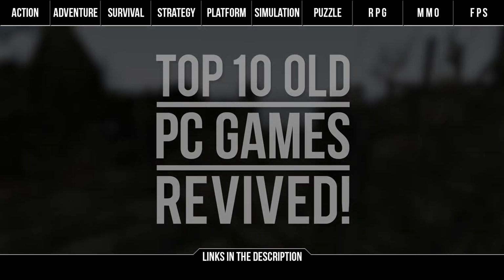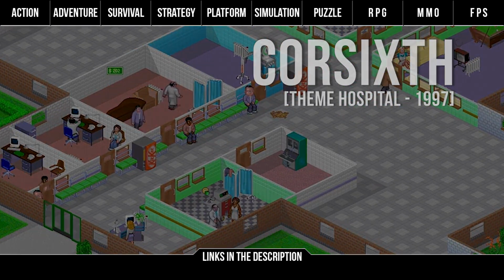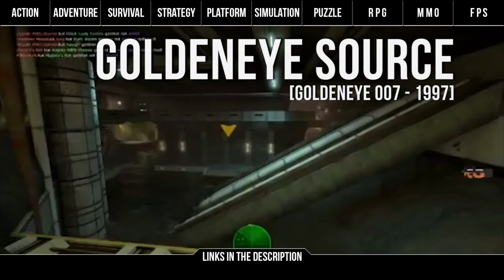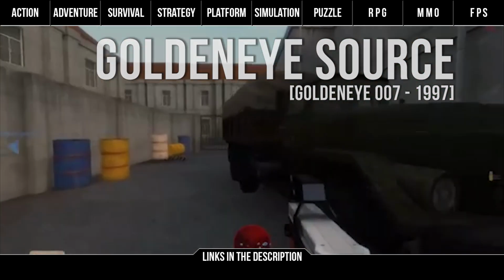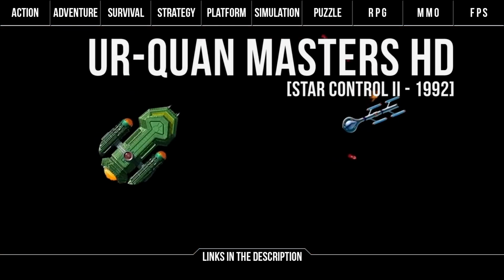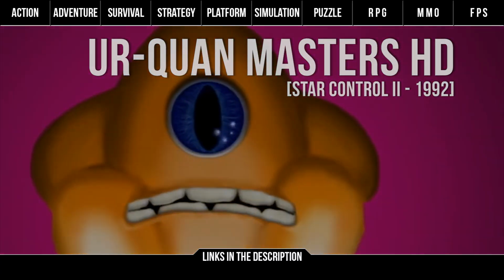Top 10 Old Nostalgic PC Games ►Revived/Remade/Modded◄ fan-made!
Old games that have been modded/updated while staying true to the original experience! These fan-made remakes are a great way to get into an old game you may have missed out on in the past.

By 'old' I mean the original game is at least from a couple gaming generations ago. So I'm just going to say prior to the Xbox 360 and PlayStation 3, limiting this list to pre-2005.

Morrowind Overhaul - [The Elder Scrolls 3] - 2002

Other revivals mentioned by YOU!
- OpenXcom
- Settlers 2: Return to the Roots
- FreeAllegiance
- Duke Plus
- Streets of Rage Remake
- Fallout 2 Restoration Project